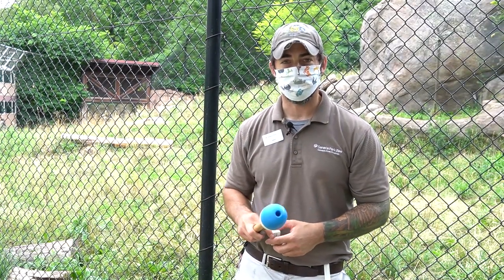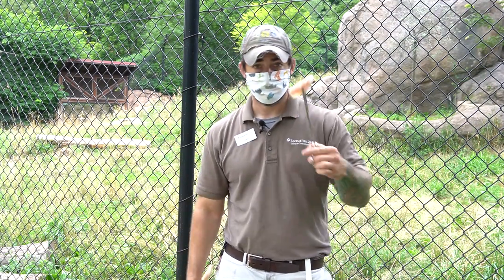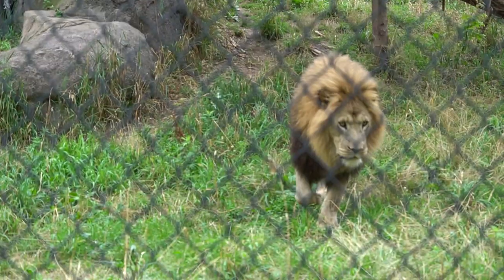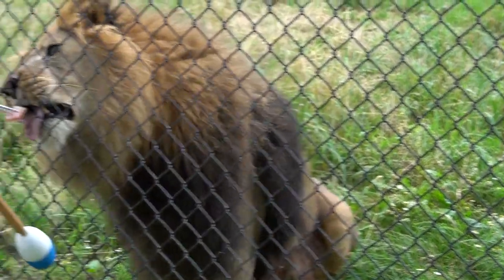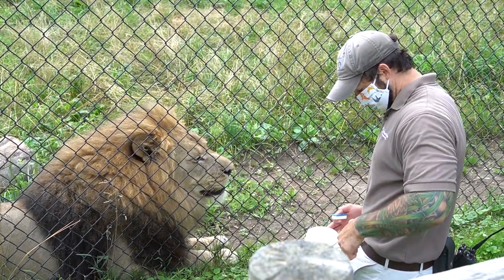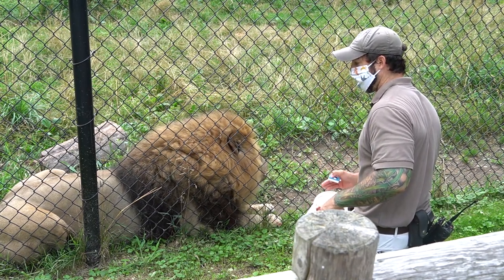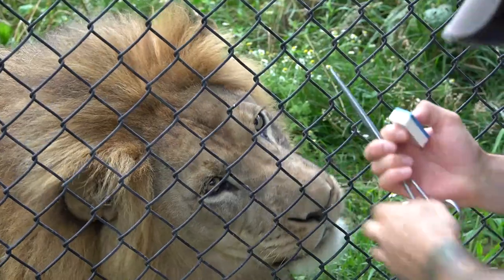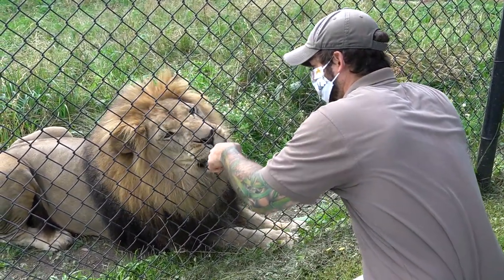Training Demo with Male African Lion Chester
Zoologist James Weinpress does a training demo with male African lion Chester at Seneca Park Zoo.